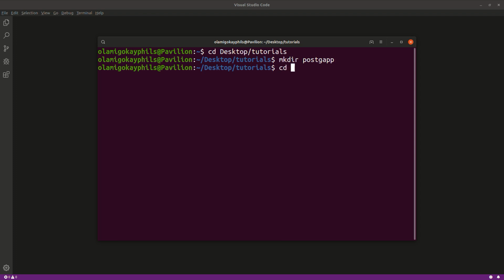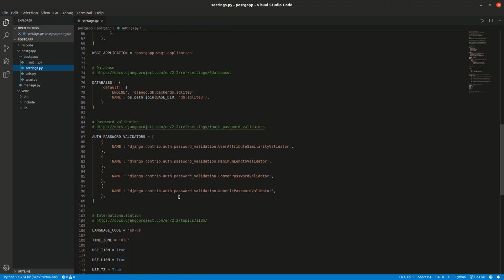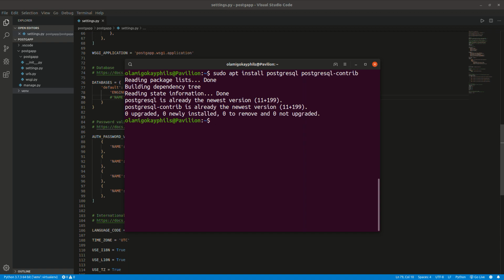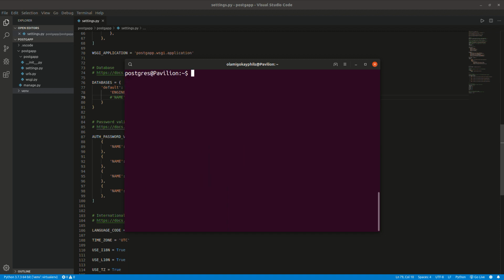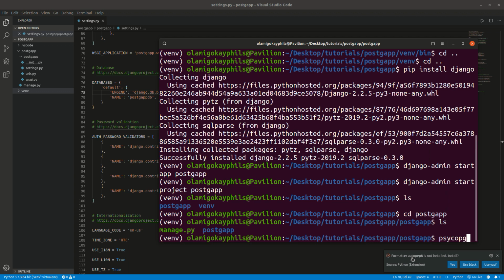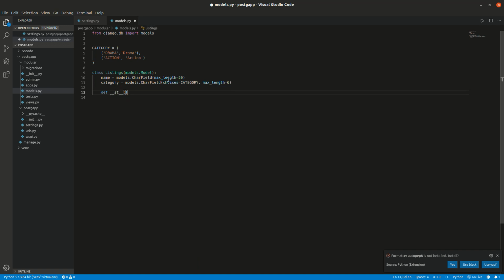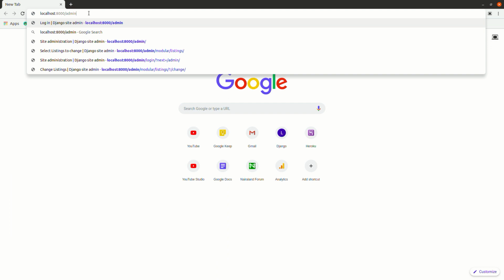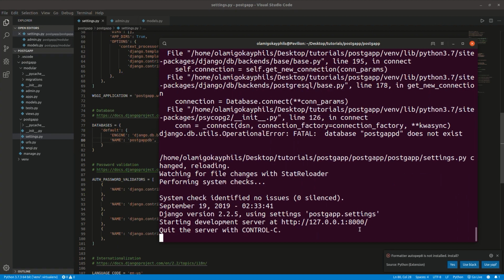How to setup PostgreSQL with Django on Linux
Setting up PostgreSQL on linux and connecting it to django application.

Timeline:
- Creating project: "0:53"
- Setting up Postgres: "4:23"
- Psycogpg & Psycopg2: "13:01"
-Extending Django app: "15:44"